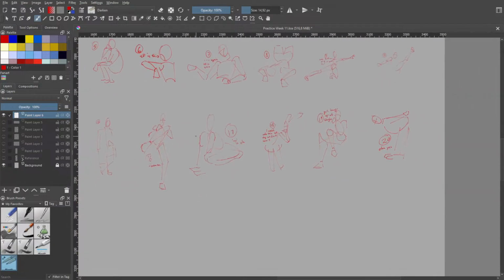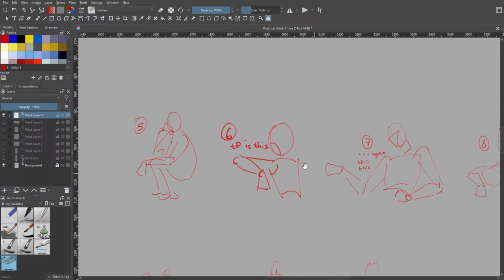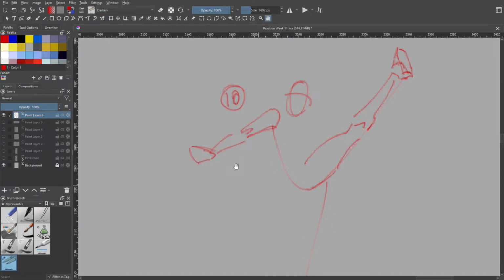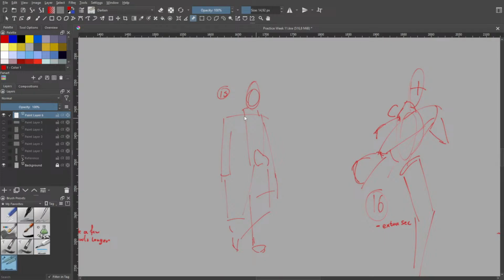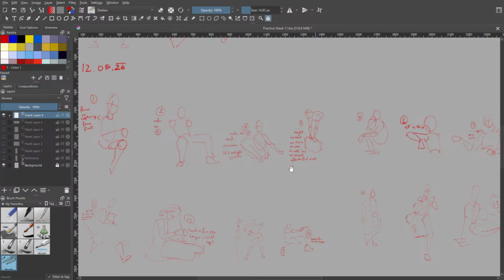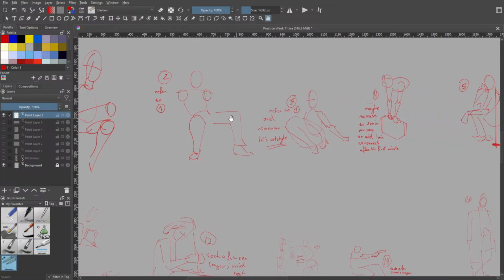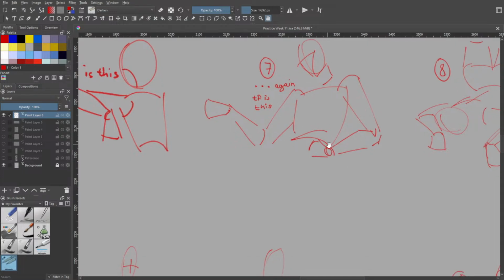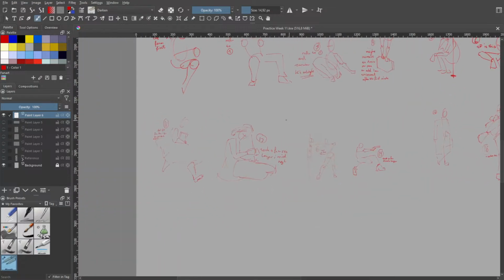[DRAWING] [DAY 77] The art grind continues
Brother, I seek the forbidden skill!

Another day in trying to learn how to draw, and scuff.
Still trying to fix and finish uncle ERB fanart, slowly working my way there.

Art tags to be understood as general interest, in this case working towards making ERB and Shiori fanart.

【 BGM 】
    "Anyone in 2025?" by @Sharou
    "superstar" by @Sharou
    "match point" by @streamcafemusic